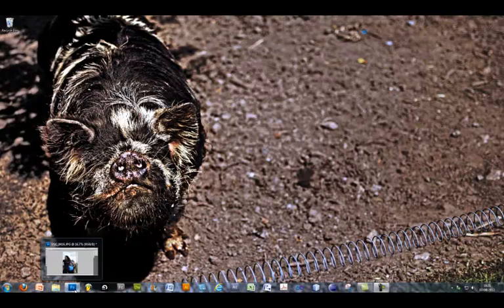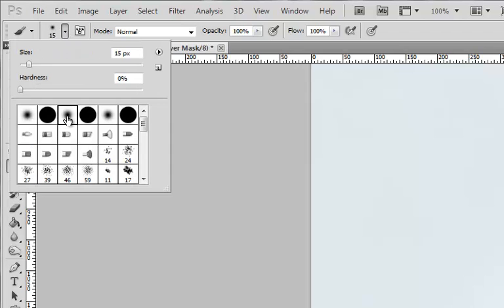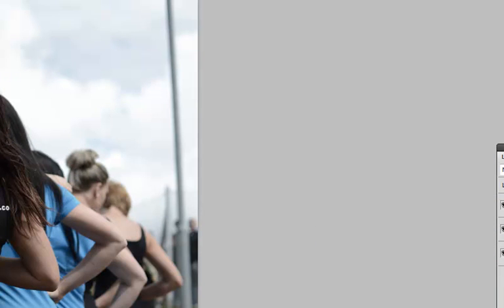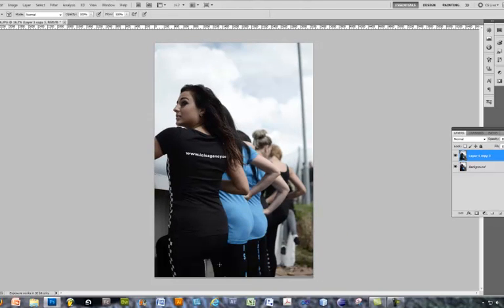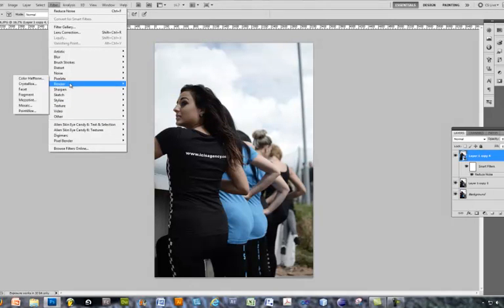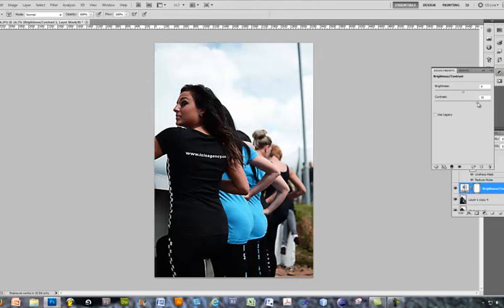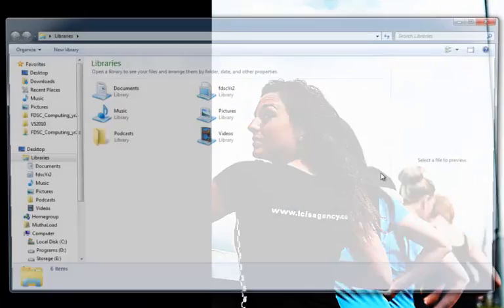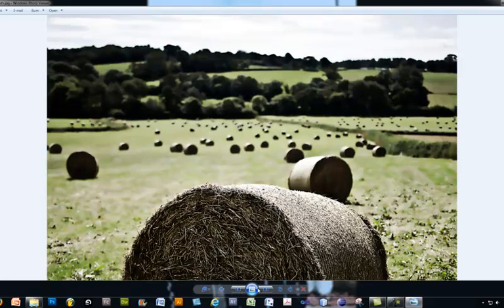Dave Hill Tutorial [Simples]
A quick (well 15 minuteish) guide to the dave hill effect using photoshop.
Better for models, not so easy to produce for landscapes and wide stuff.
Fun to know though